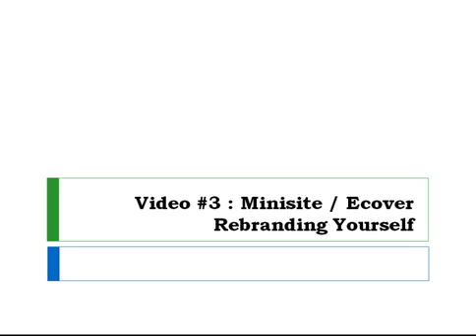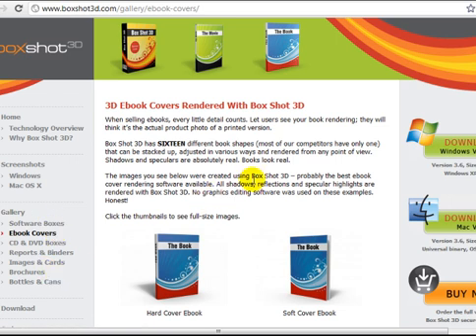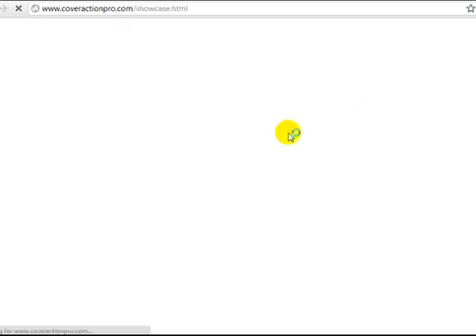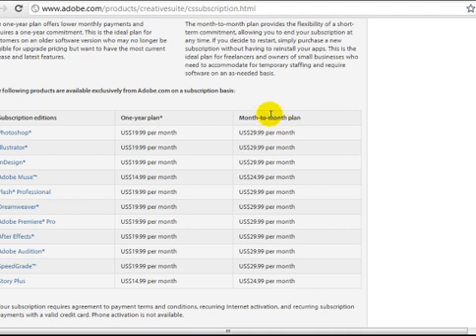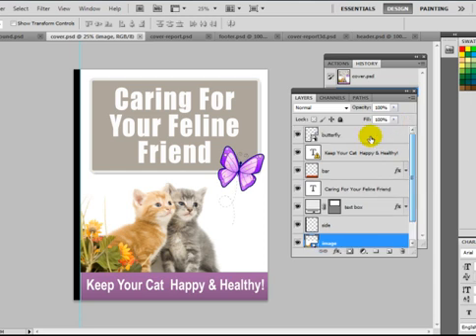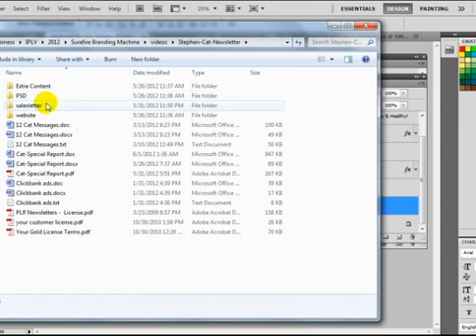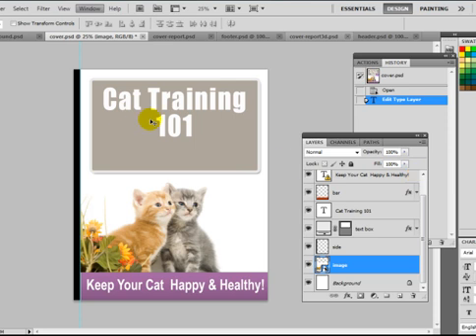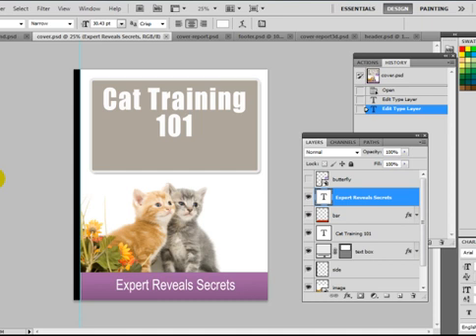3rd Video Graphics Rebrand(2)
Earn 300 USD by surefire branding machine